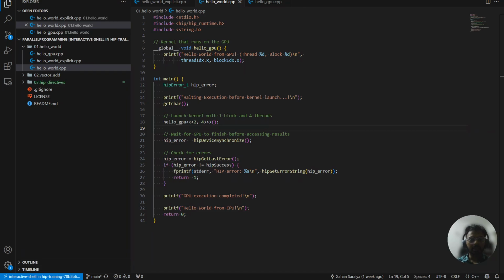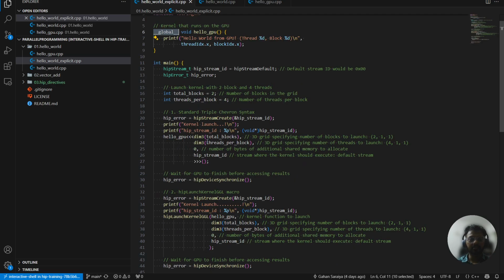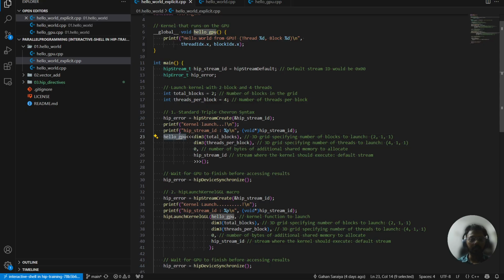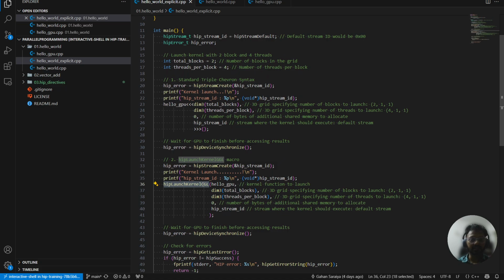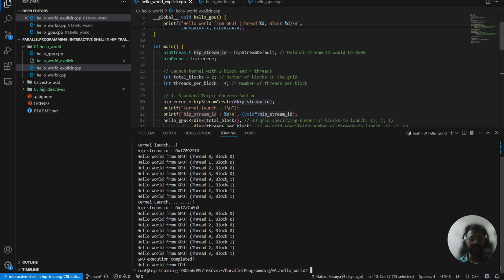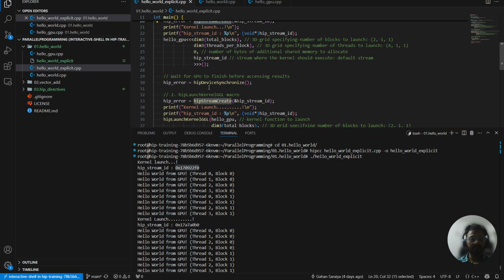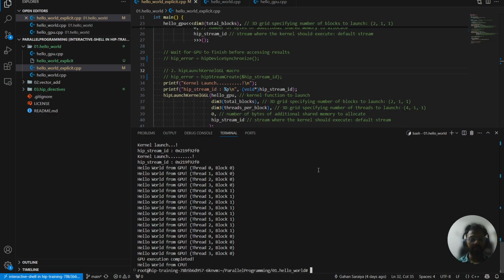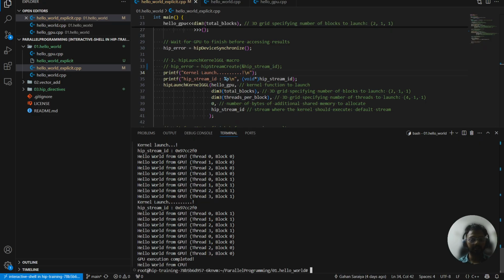04. Macro and Triple chevron for Kernel Launch | Parallel Programming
Key Topics Covered:

- Two Methods for Kernel Launch:
  1. Triple Chevron Syntax: Direct kernel invocation using HIP's concise launch operator
  2. hipKernelLaunchGGL Macro: Explicit macro-based launch for advanced control

- Stream Management Impact Analysis:
  - Performance implications of single vs. multiple streams
  - Synchronization requirements and concurrency opportunities
  - Resource contention considerations